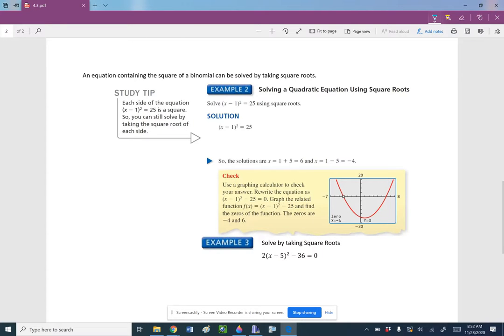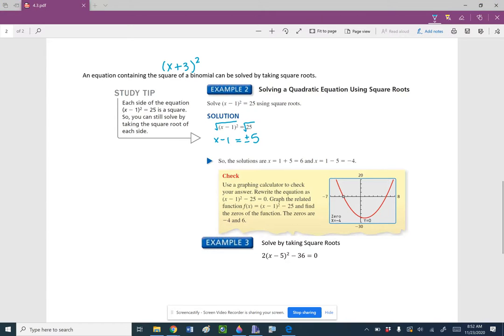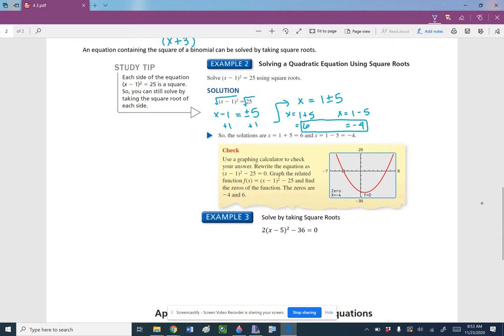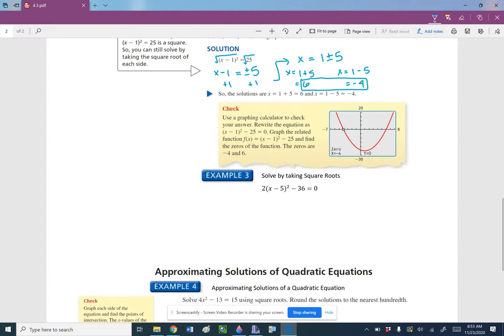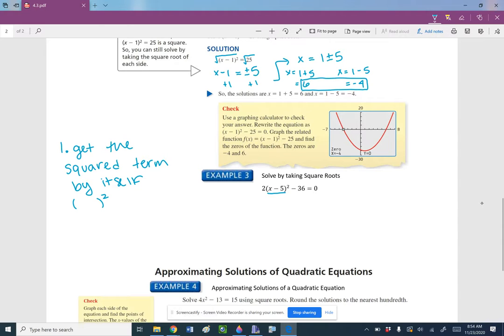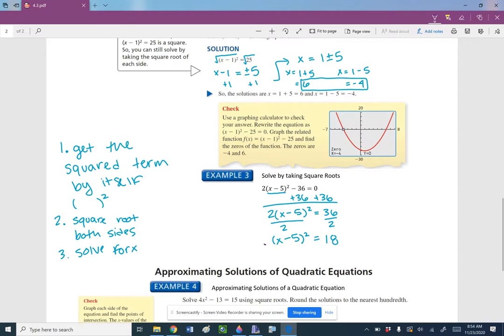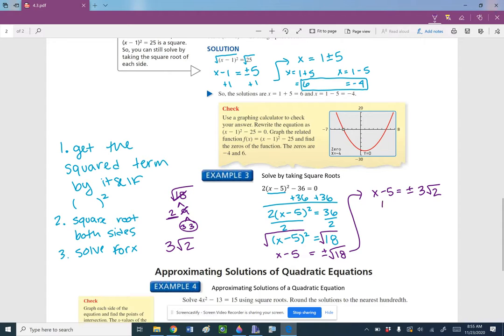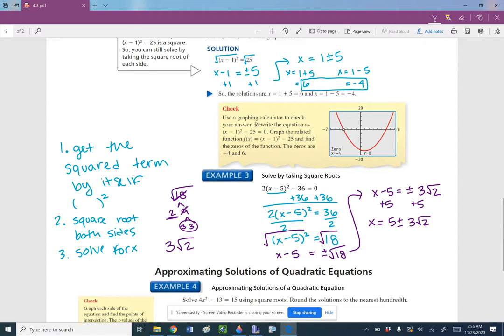4.3 Solving Using Square Roots (Video #2)